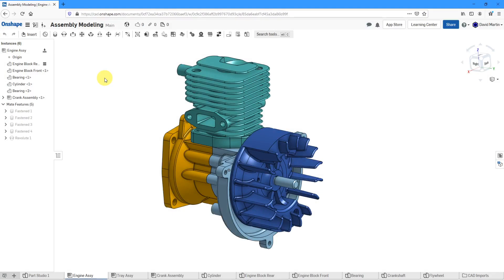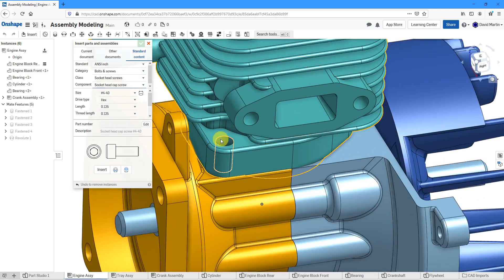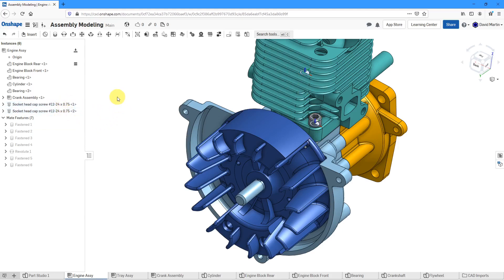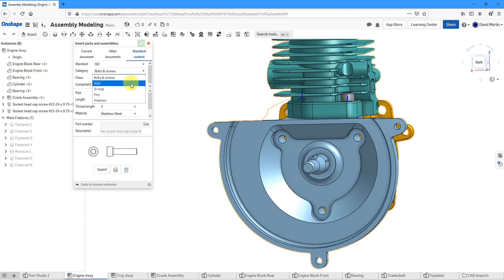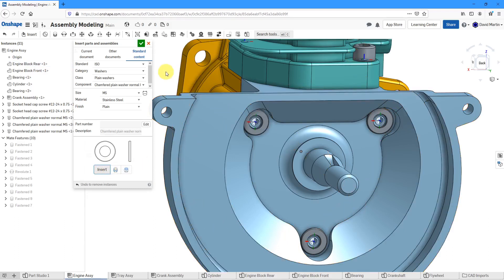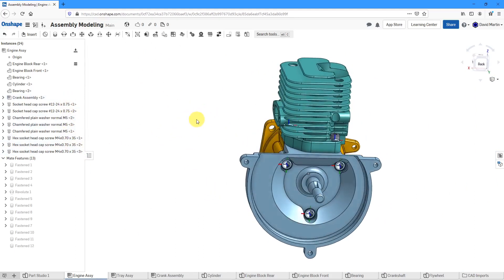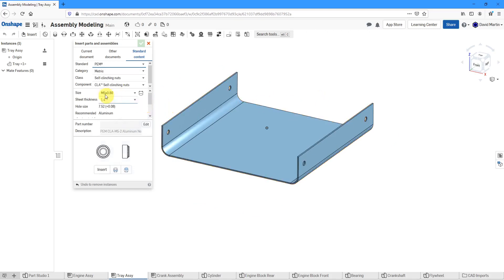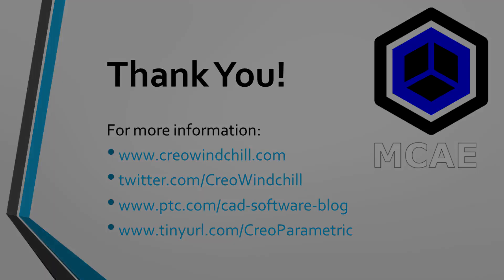Onshape - Assembly Standard Content (Libraries & Hardware)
This Onshape tutorial explains how to use the Include - Standard Content command to place hardware like washers, bolts, O-rings, PEMs, and more into your assemblies from the standard libraries provided by Onshape.

Thanks,
Dave